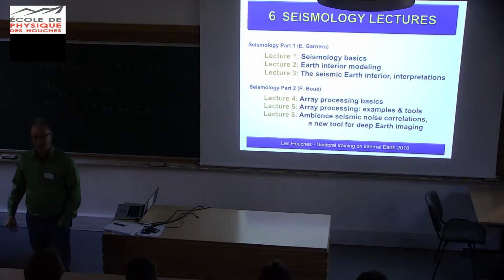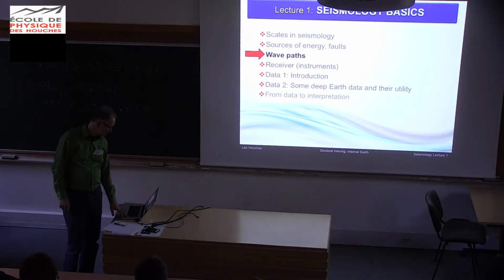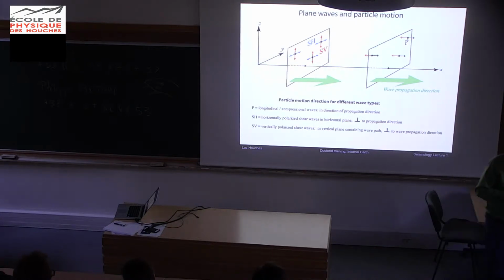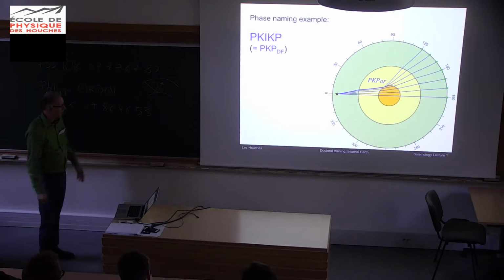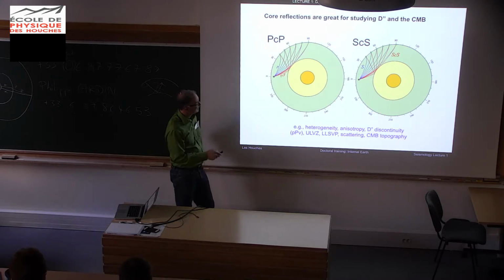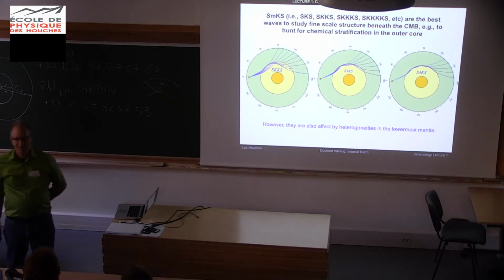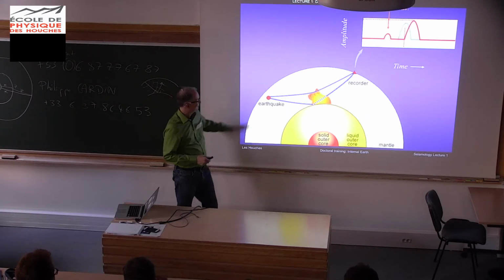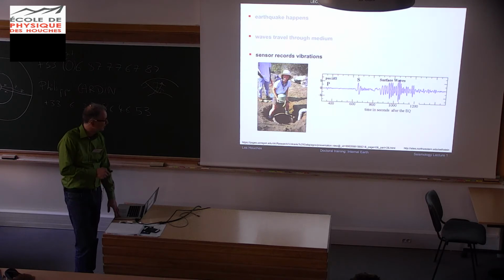Seismology basics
Ed Garnero